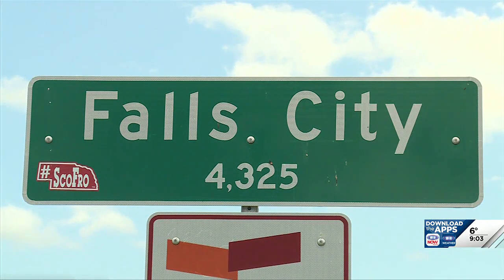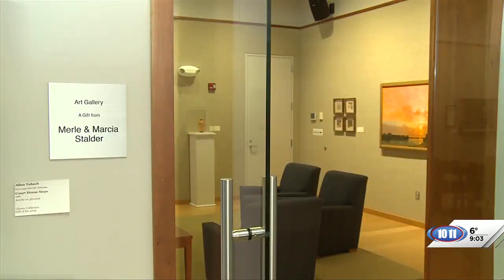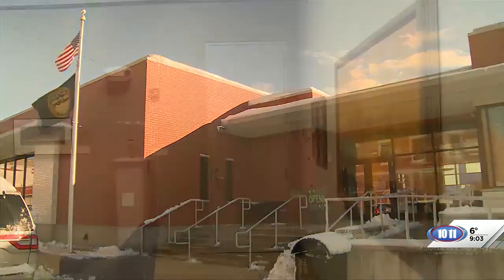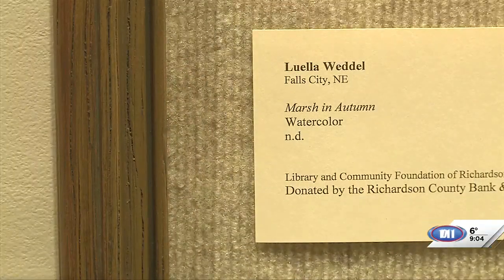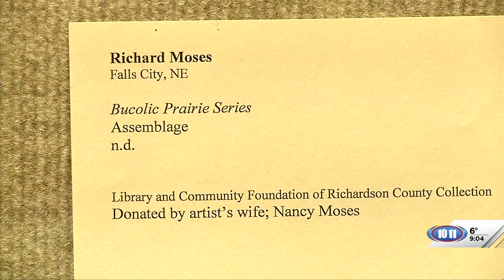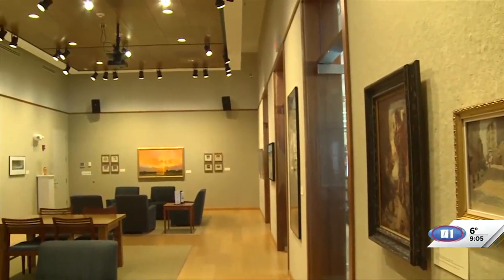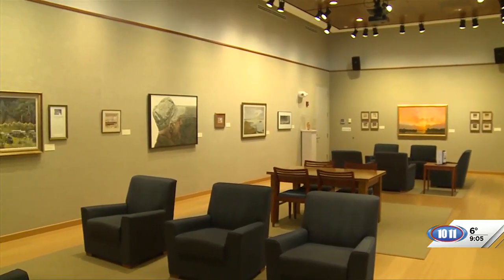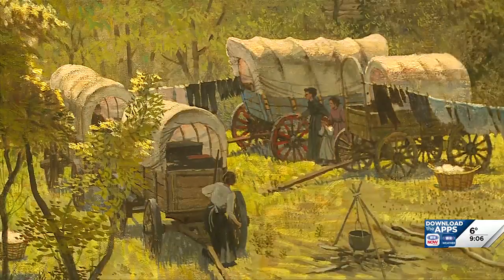An art experience in southeast Nebraska